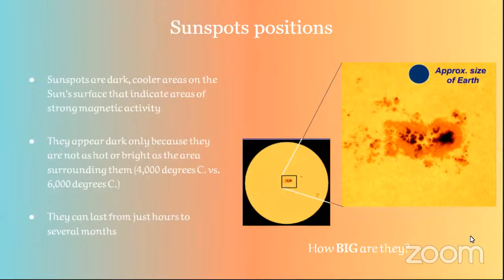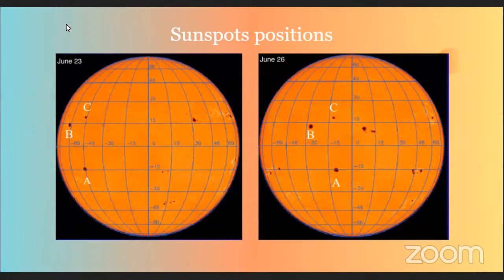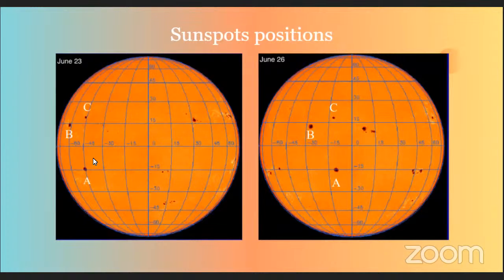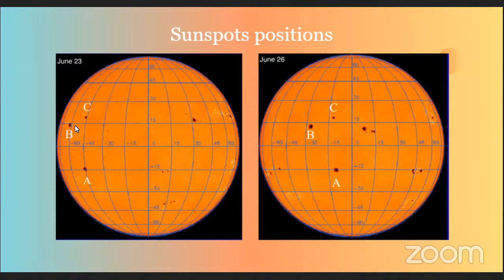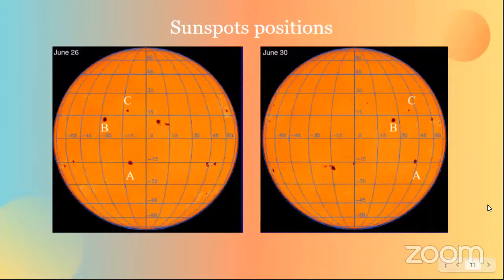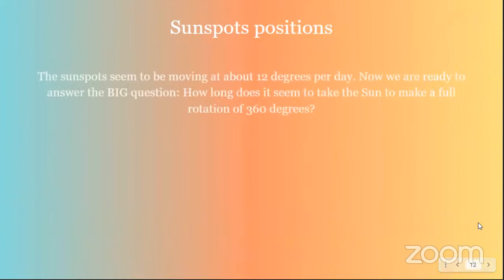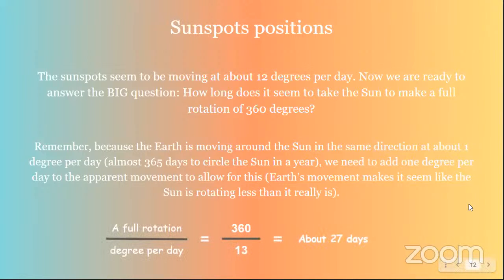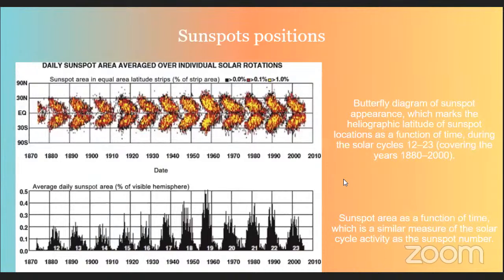Day 2: Sun-Spot Boot Camp